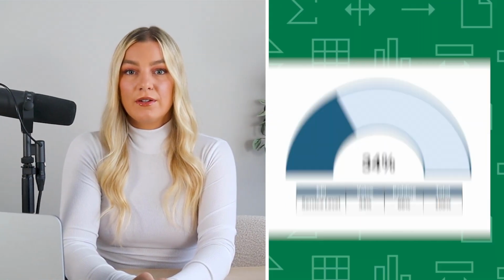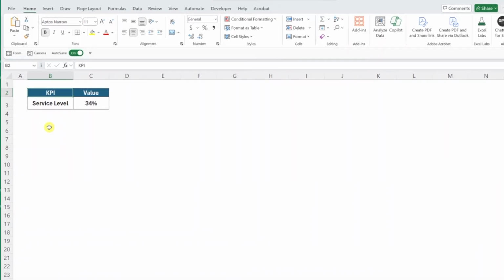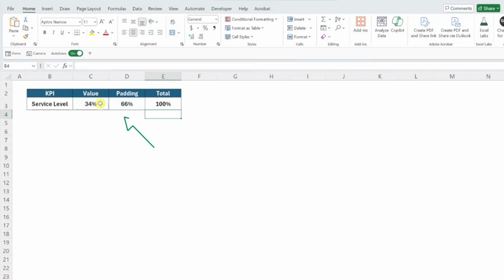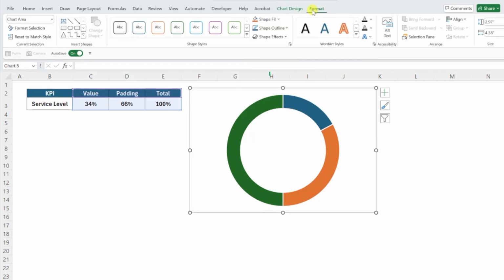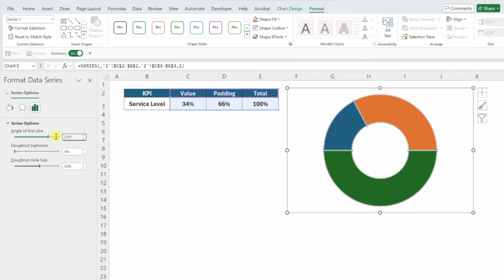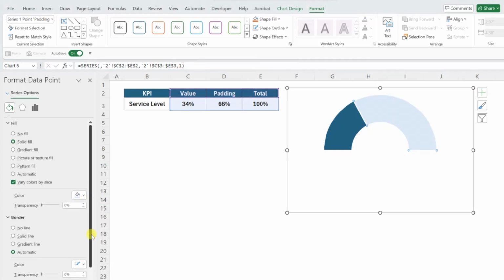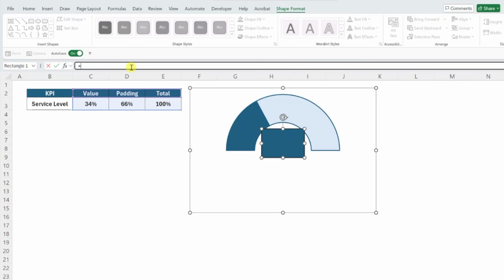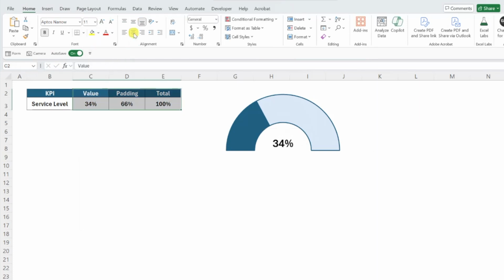How to Create a Half Circle Chart in Excel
Welcome back to Plot Twist, our new Excel data visualization series where we turn boring data into unique visualizations! In the fourth episode, we cover how to create a Half Circle Chart in Excel. A Half Circle Chart is a great way to visualize progress toward a goal or impress your boss by visualizing KPIs. First, we'll go over how to set up your data table, then we'll create the Half Circle Chart, and lastly, we'll add some formatting.

🕰️TIMESTAMPS
'0:00 Intro
'0:24 Half Circle Chart overview
'0:48 Set up the data
'1:13 How to create a Half Circle Chart
'2:23 Format the Half Circle Chart
'2:52 Add value to the chart
'3:45 Wrap up